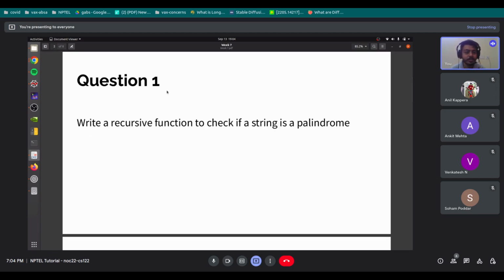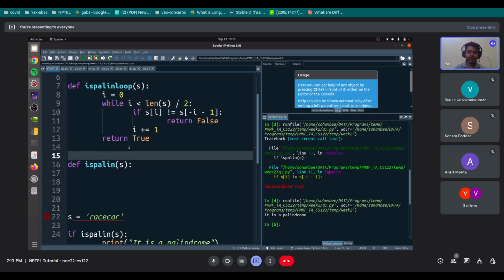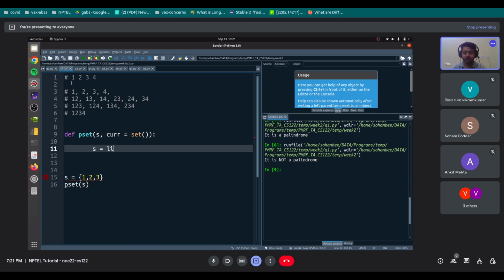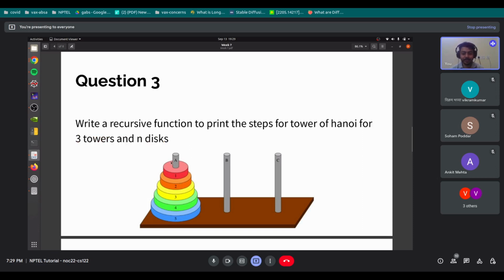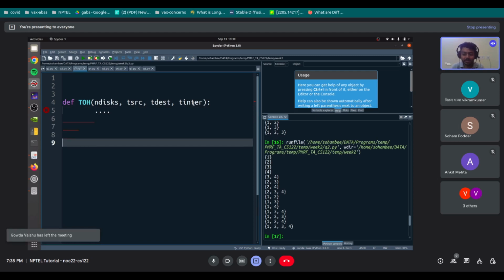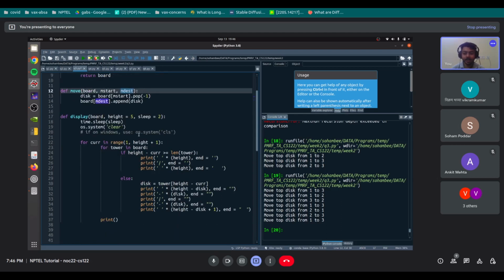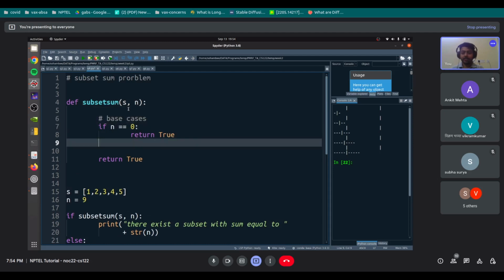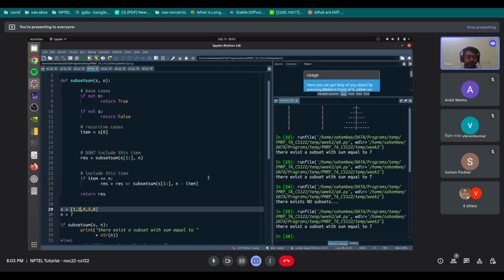Tutorial Week 7- The Joy of Computing using Python